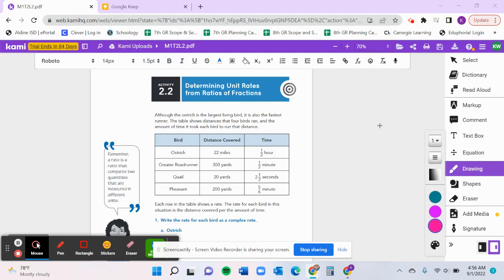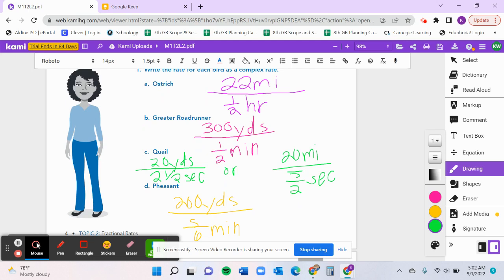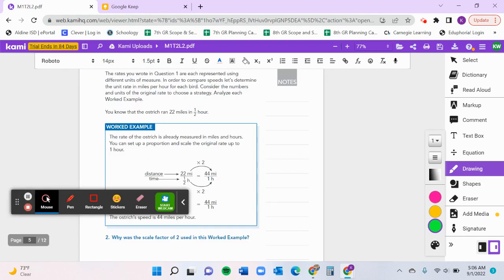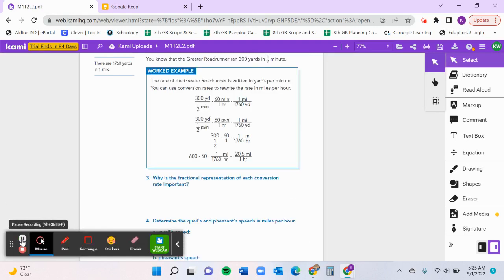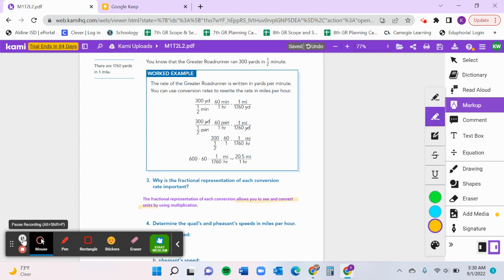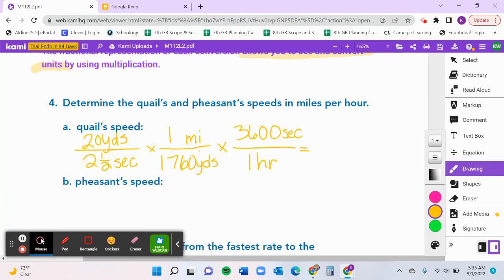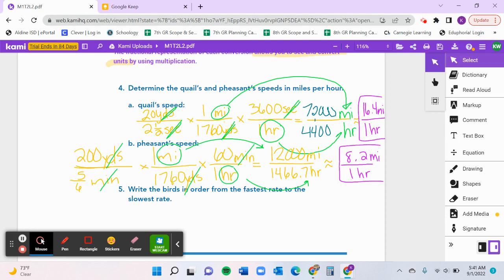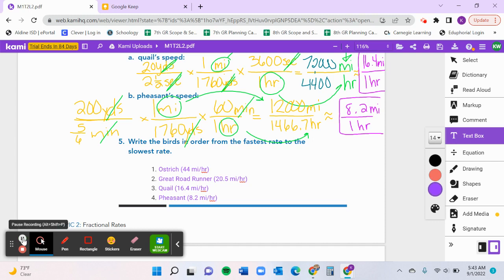7TH - M1T2L2 - Activity 2.2